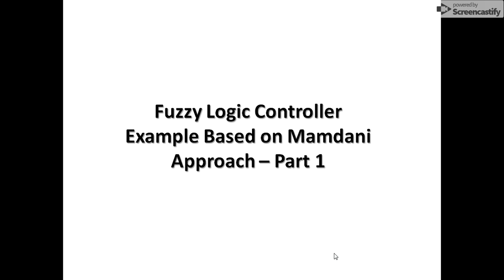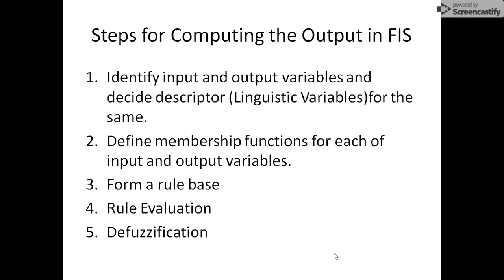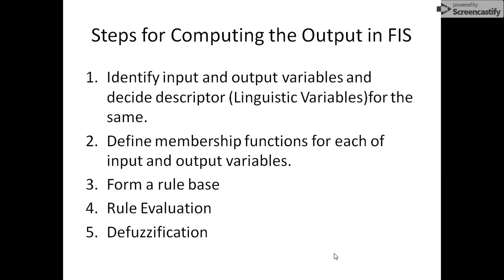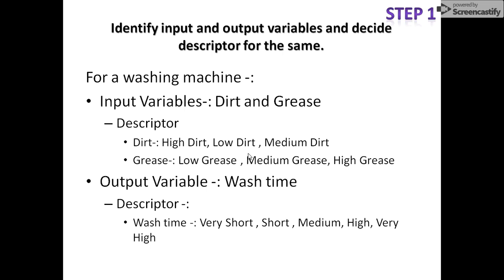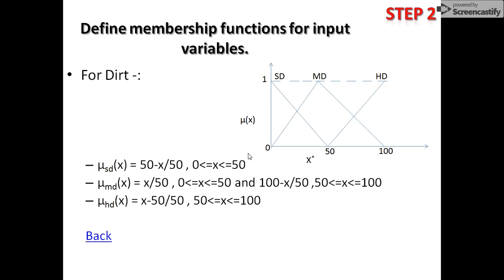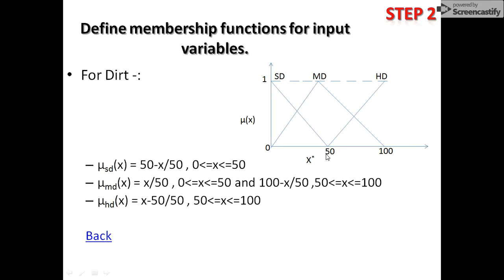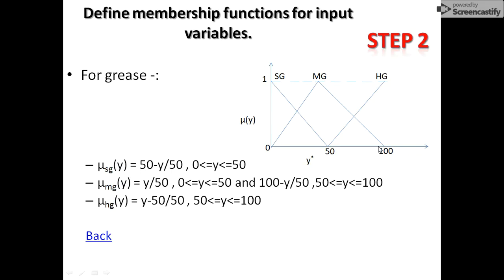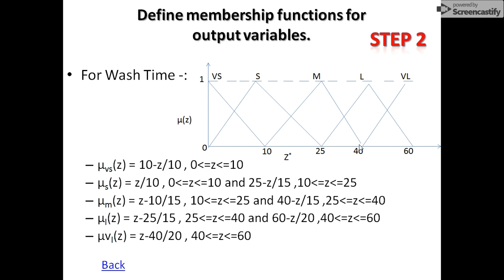Example of Fuzzy Logic Controller using Mamdani Approach- Part 1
Example of Fuzzy Logic Controller using Mamdani Approach